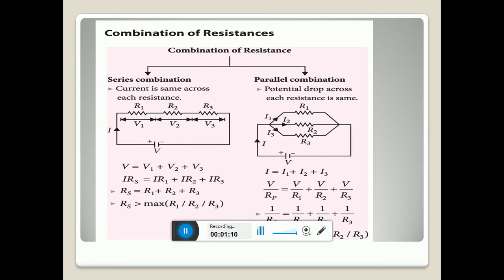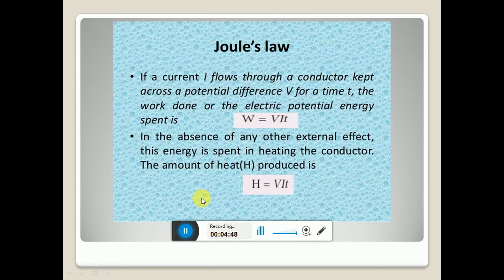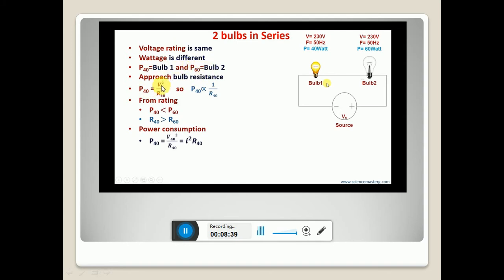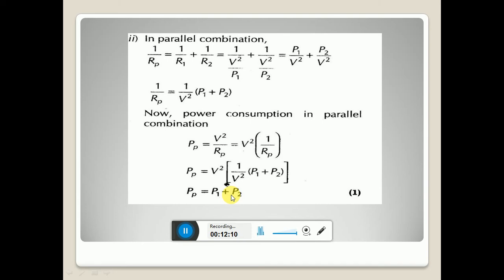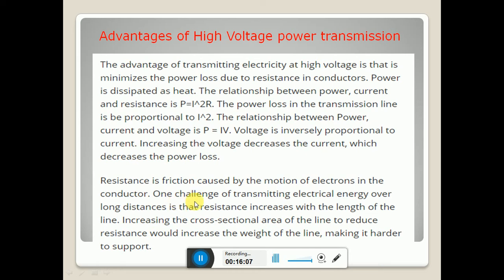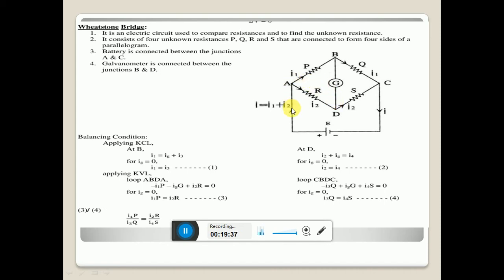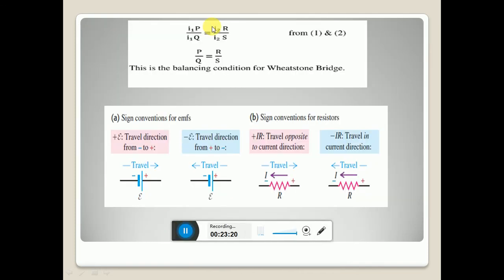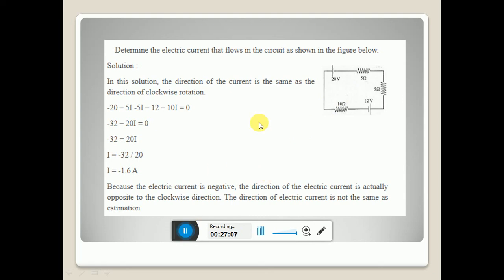Class 12 Physics Current Electricity 3